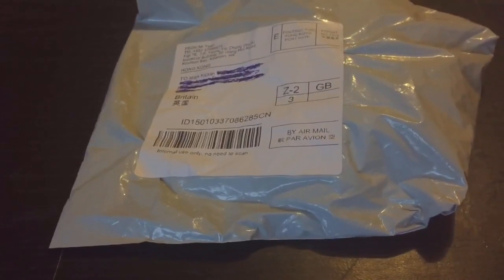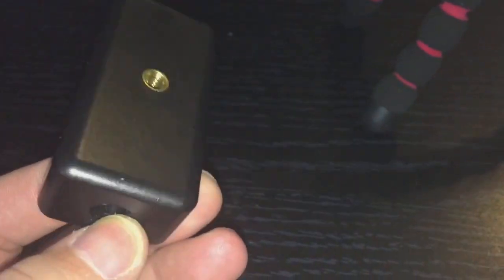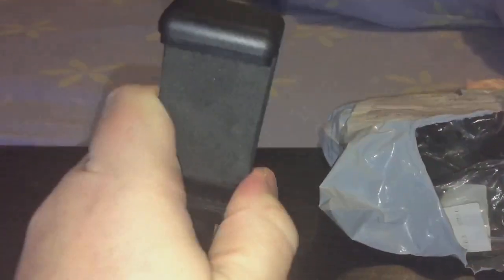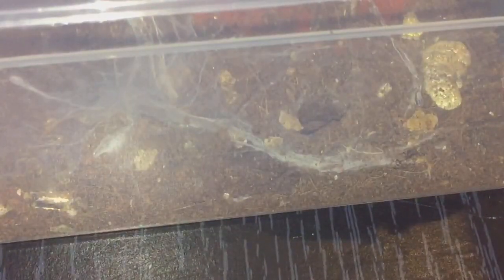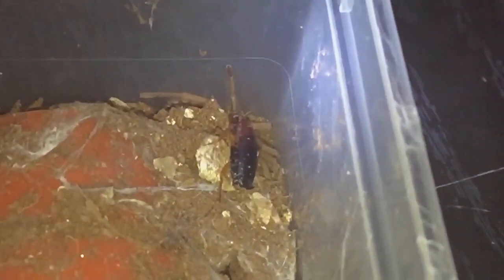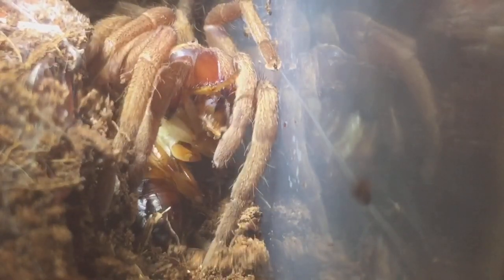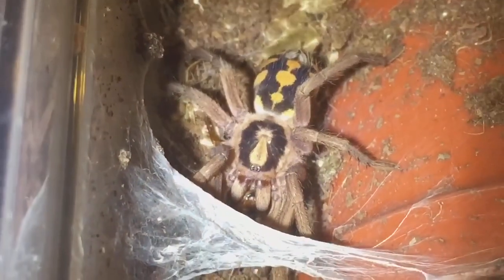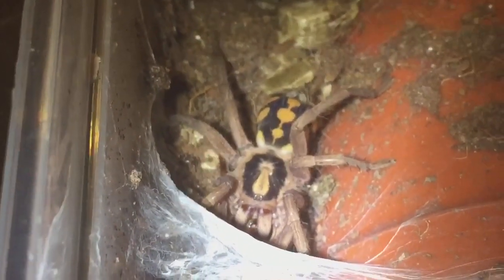New Tripod Part Has Arrived 🕷 Plus Feeding